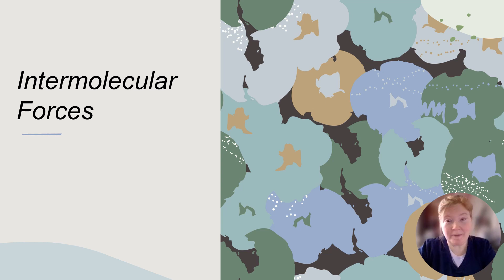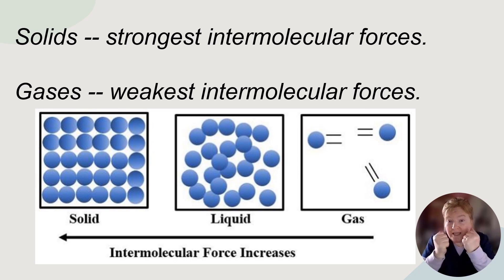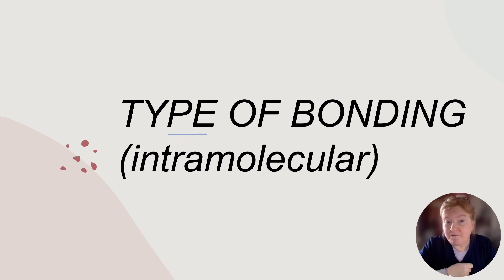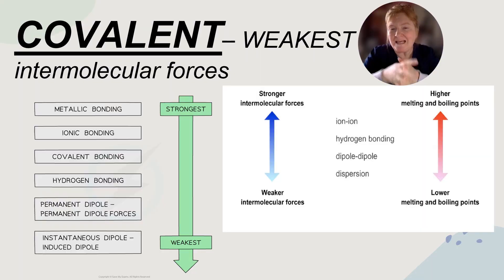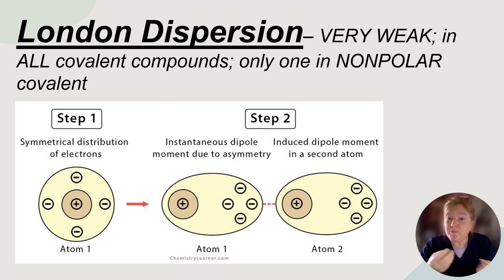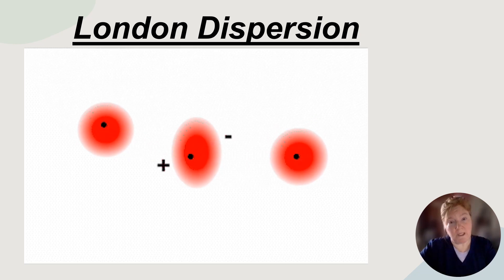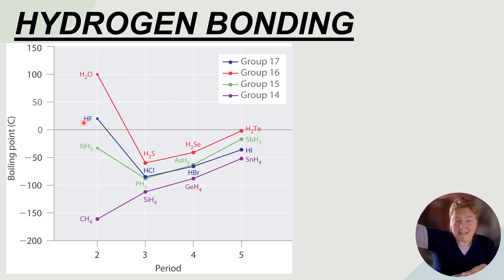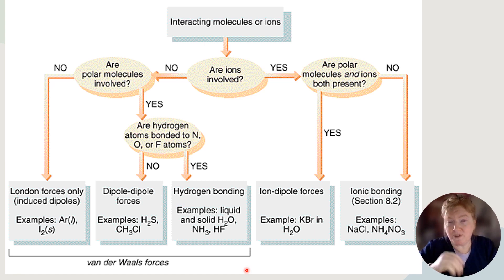Intermolecular Forces UPDATED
This video covers the chemistry topic of intermolecular forces in metals, ionic compounds (salts) and covalent (molecular) compounds. The three types of van der Waals forces are discussed (London Dispersion forces, Dipole Dipole forces and Hydrogen Bonding). How the strength of intermolecular forces affects boiling point and melting point is included as well as the difference between intramolecular and intermolecular forces. Different factors that affect intermolecular forces (size, distance, type of bonds, etc.) as well as dipole-ion forces are included.